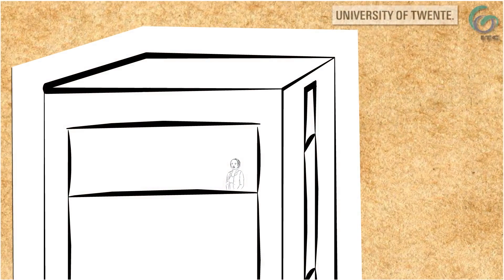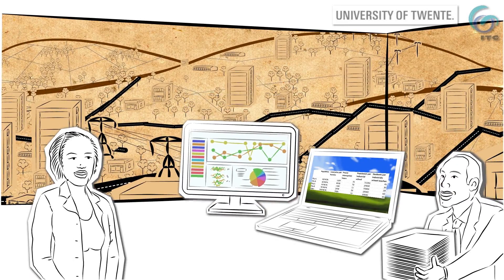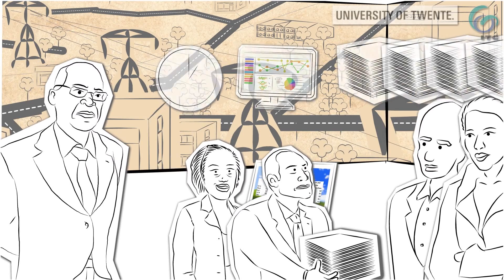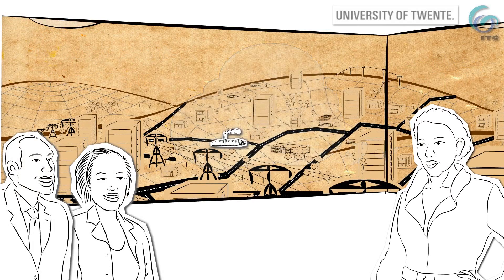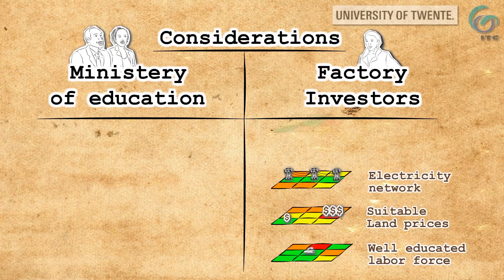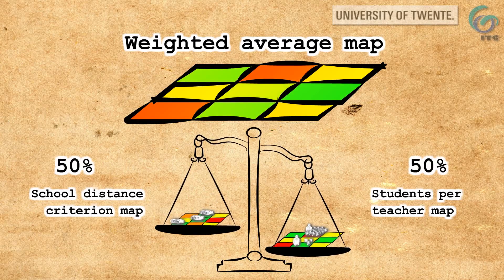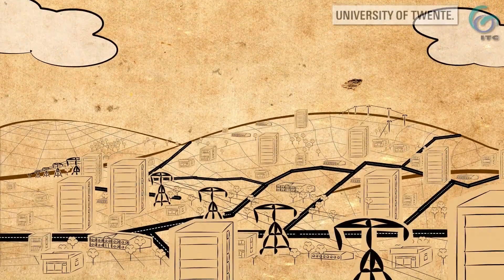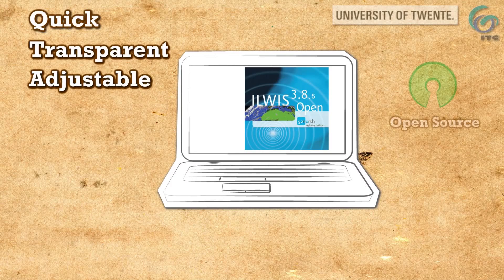ILWIS Spatial Multi-Criteria Evaluation (SMCE) Promotional animation - part 1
We explain the concept of Spatial Multi-Criteria Evaluation (SMCE) and promote the use of SMCE in the free and open source ILWIS software of 52North Staff of ITC, the faculty of Geo-Information Science and Earth Observation of the University of Twente developed the SMCE application in ILWIS, called ILWIS-SMCE.  To our knowledge it is the best implementation of SMCE in a Geographic Information System (GIS) to date, because it is a decision making workbench with a GIS in the background, rather than a GIS. It can be used for spatial problem analysis, suitability analysis and plan development, as well as for decision making about alternative spatial plans. Also look at our second video which shows how ILWIS-SMCE works to find a best location, resolve spatial conflict, and choose between spatial plans. These videos were developed in the frame of a UN-Habitat funded project for a Targetted Open Online Course about the Spatial Development Framework for the implementation of National Urban Policy, but they address spatial planners in general.